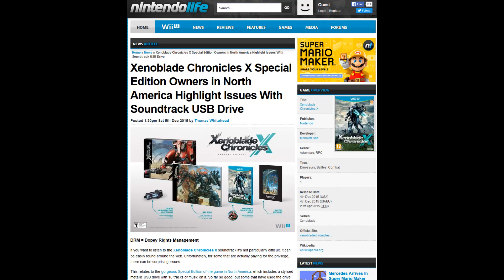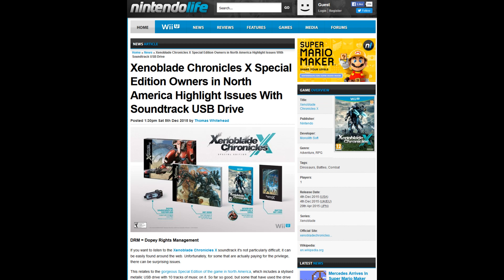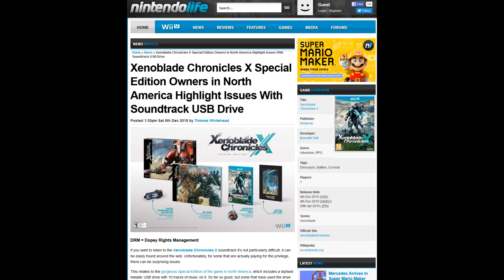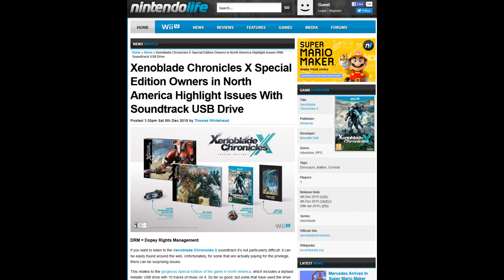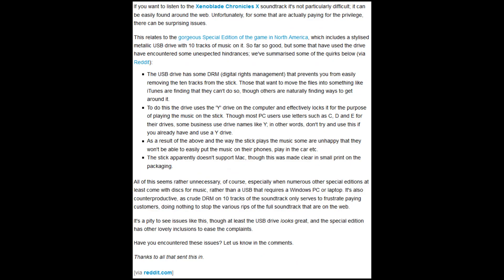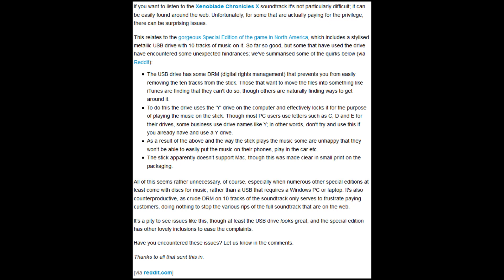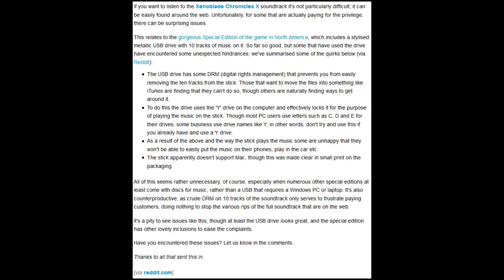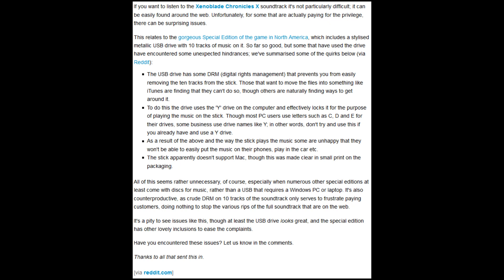Xenoblade Chronicles X OST has DRM, modifies Windows policies and registry